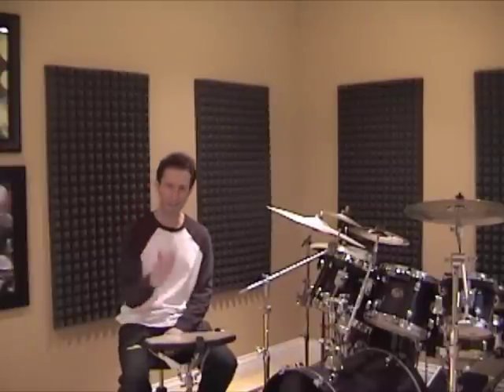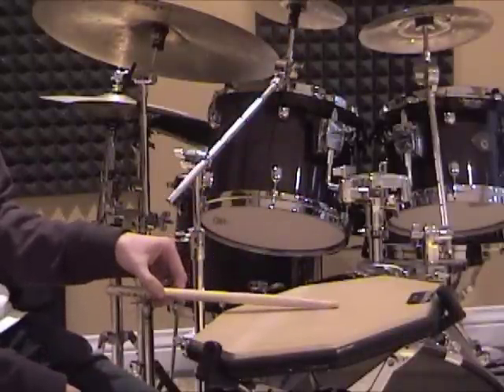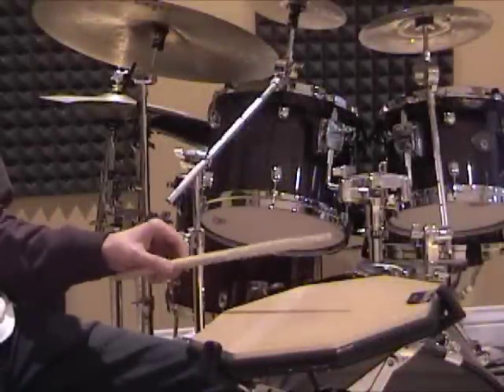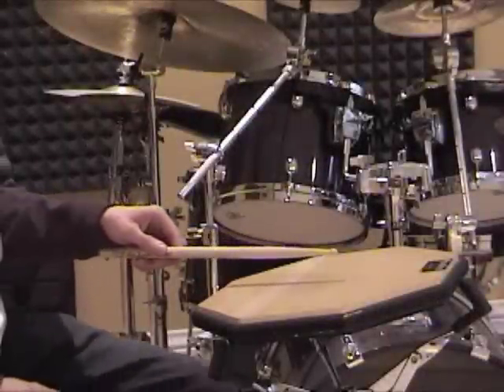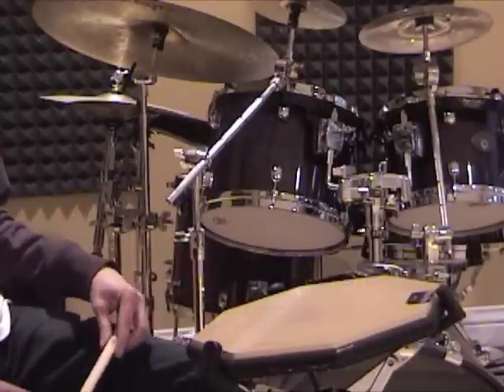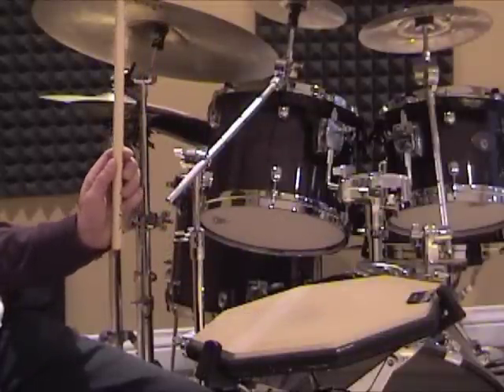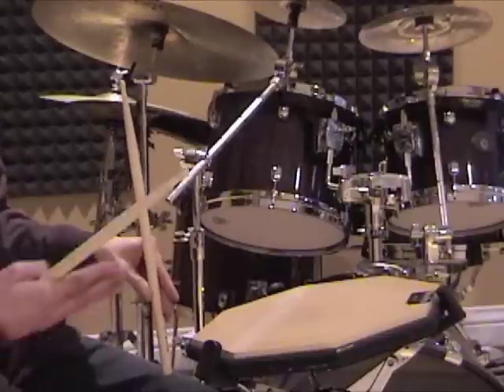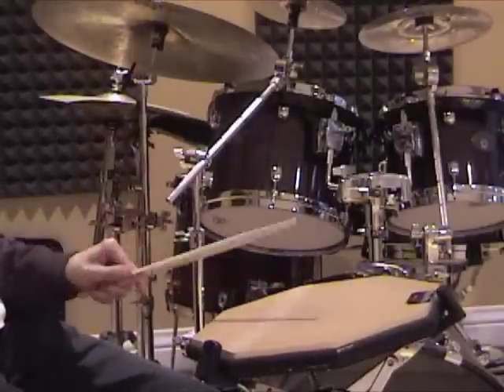Drum Lesson: Hand Techniques For Speed & Control (Part 1 of 2)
This two part video drum lesson demonstrates hand techniques that start at the beginner level and will go through intermediate and advanced levels. These techniques are designed to help you achieve speed, control, dynamics and endurance while allowing you to stay relaxed and injury free.

PART 1 will focus on: balance point, grip, rebound, wrist & finger control, dynamics (ghost notes through power strokes) and more.

PART 2 will focus on multi bounce strokes such as Push-Pull, Moeller techniques for playing three note bounces per hand (to achieve 16th note triplets) as well as four note bounces per hand (to achieve 32nd notes), timing, endurance exercises and more.

These are techniques that I learned from studying with master drum teacher Chuck Brown. Thanks Chuck!